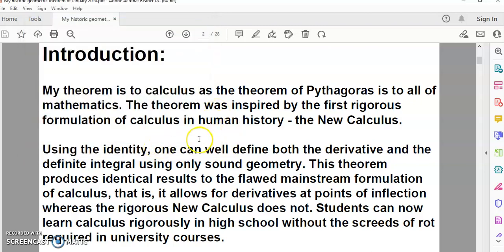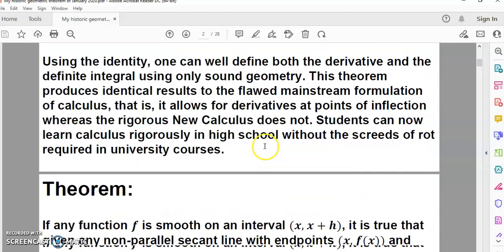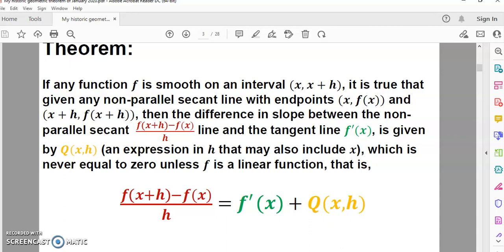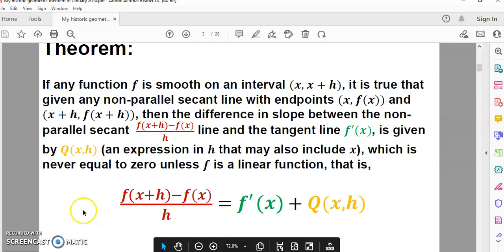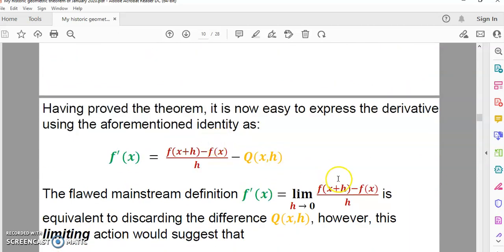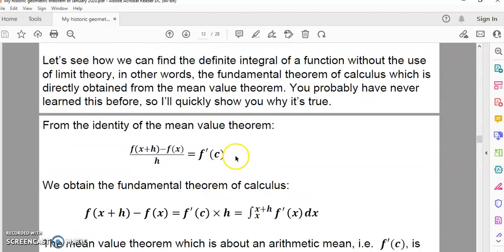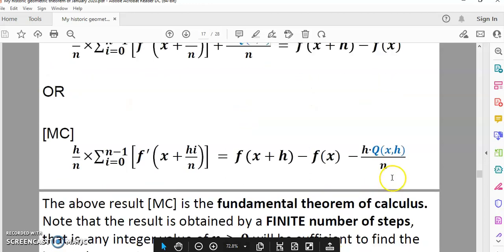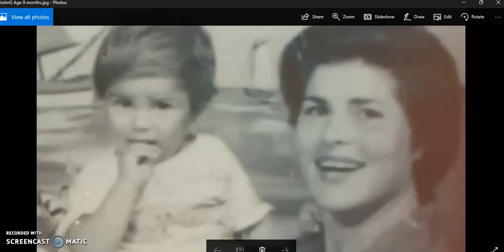My historic geometric theorem summarised.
Now you can read all about my historic geometric theorem that solves both the tangent line and area problem in one presentation:

If you are not already a subscriber, then become one now.